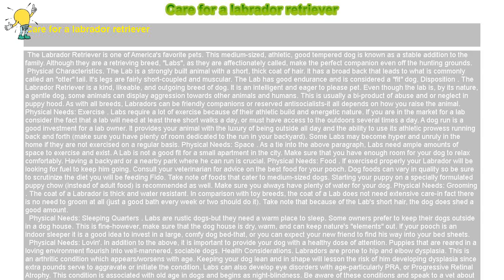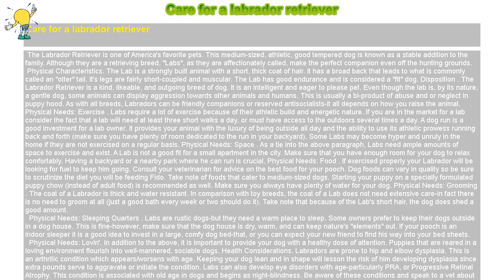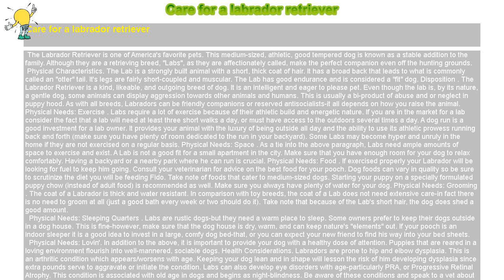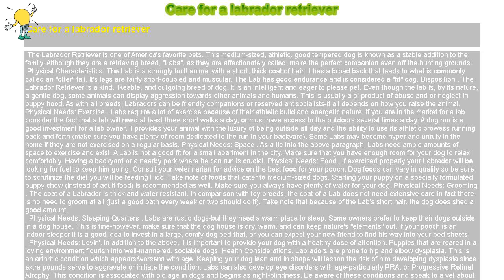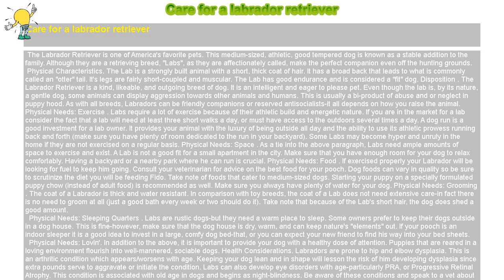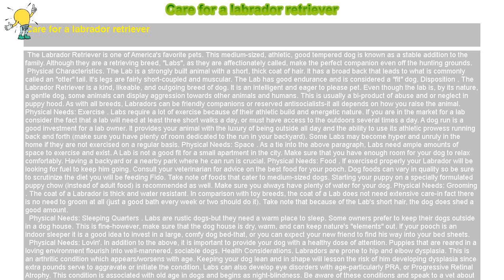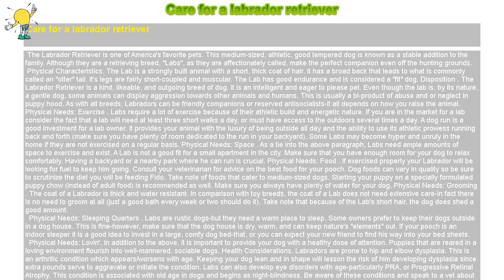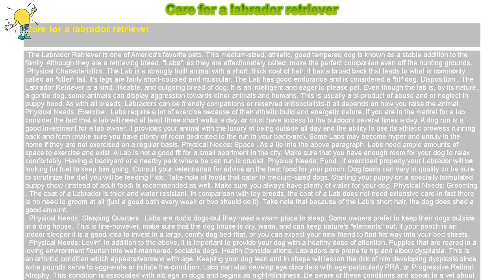How to : Care for a labrador retriever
Care for a labrador retriever

 The Labrador Retriever is one of America's favorite pets. This medium-sized, athletic, good tempered dog is known as a stable addition to the family. Although they are a retrieving breed, "Labs", as they are affectionately called, make the perfect companion even off the hunting grounds.

 Physical Characteristics. The Lab is a strongly built animal with a short, thick coat of hair. It has a broad back that leads to what is commonly called an "otter" tail. It's legs are fairly short-coupled and muscular. The Lab has good endurance and is considered a "fit" dog. Disposition . The Labrador Retriever is a kind, likeable, and outgoing breed of dog. It is an intelligent and eager to please pet. Even though the lab is, by its nature, a gentle dog, some animals can display aggression towards other animals and humans. This is usually a bi-product of abuse and or neglect in puppy hood. As with all breeds, Labradors can be friendly companions or reserved antisocialists-it all depends on how you raise the animal. Physical Needs: Exercise . Labs require a lot of exercise because of their athletic build and energetic nature. If you are in the market for a lab consider the fact that a lab will need at least three short walks a day, or must have access to the outdoors several times a day. A dog run is a good investment for a lab owner. It provides your animal with the luxury of being outside all day and the ability to use its athletic prowess running back and forth (make sure you have plenty of room dedicated to the run in your backyard). Some Labs may become hyper and unruly in the home if they are not exercised on a regular basis. Physical Needs: Space . As a tie into the above paragraph, Labs need ample amounts of space to exercise and exist. A Lab is not a good fit for a small apartment in the city. Make sure that you have enough room for your dog to relax comfortably. Having a backyard or a nearby park where he can run is crucial. Physical Needs: Food . If exercised properly your Labrador will be looking for fuel to keep him going. Consult your veterinarian for advice on the best food for your pooch. Dog foods can vary in quality so be sure to scrutinize the diet you will be feeding Fido. Take note of foods that cater to medium-sized dogs. Starting your puppy on a specially formulated puppy chow (instead of adult food) is recommended as well. Make sure you always have plenty of water for your dog. Physical Needs: Grooming . The coat of a Labrador is thick and water resistant. In comparison with toy breeds, the coat of a Lab does not need extensive care-in fact there is no need to groom at all (just a good bath every week or two should do it). Take note that because of the Lab's short hair, the dog does shed a good amount.

 Physical Needs: Sleeping Quarters . Labs are rustic dogs-but they need a warm place to sleep. Some owners prefer to keep their dogs outside in a dog house. This is fine-however, make sure that the dog house is dry, warm, and can keep nature's "elements" out. If your pooch is an indoor sleeper it is a good idea to invest in a large, comfy dog bed-that, or you can expect your new friend to find his way into your bed sheets.

 Physical Needs: Lovin'. In addition to the above, it is important to provide your dog with a healthy dose of attention. Puppies that are reared in a loving environment flourish into well-mannered, sociable dogs. Health Considerations. Labradors are prone to hip and elbow dysplasia. This is an arthritic condition which appears/worsens with age. Keeping your dog lean and in shape will lesson the risk of him developing dysplasia since extra pounds serve to aggravate or initiate the condition. Labs can also develop eye disorders with age-particularly PRA, or Progressive Retinal Atrophy. This condition is associated with old age in dogs and begins as night-blindness. Be aware of these conditions and speak to a vet about ways to prevent and help manage them. Life Expectancy. Labradors live 10-14 years, so when you are shopping for a pet do not consider this a fleeting responsibility. Owning a Lab means taking care of another living being for at least a decade!

 Having a Lab means more than having a dog-a Lab, faithful, honest, and athletic, will act as your best friend if you nurture the relationship. Just as with a child, you need to invest time, money, and energy into his rearing. Consider talking to a breeder before you make a purchase so that you are aware of all the nuances of the breed.